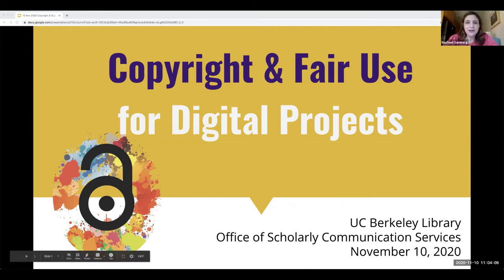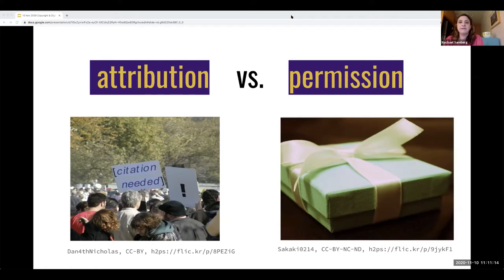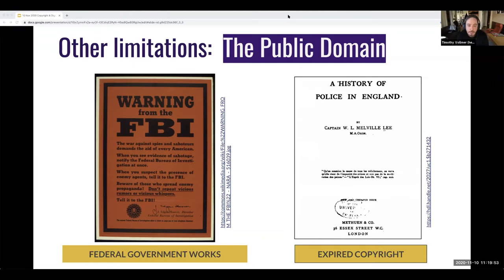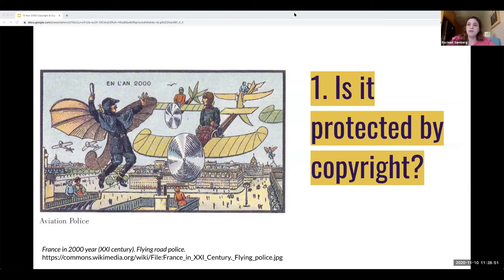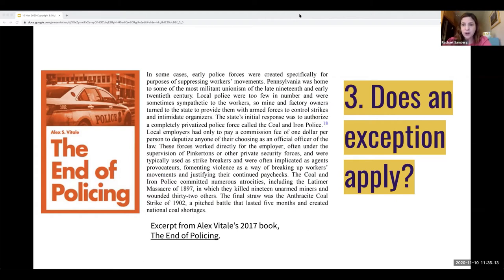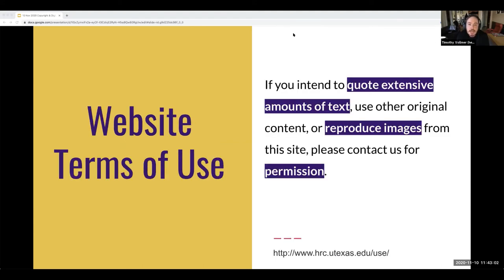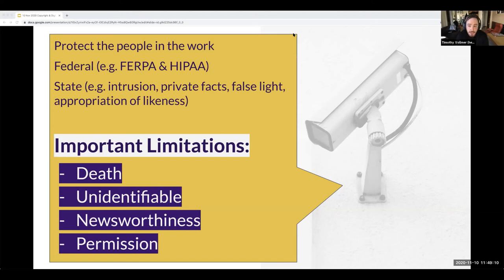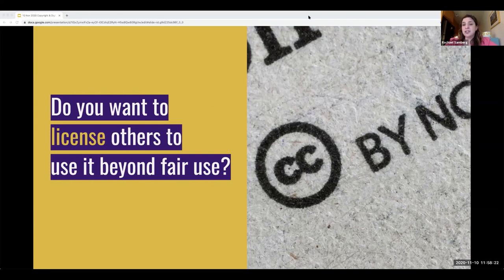Copyright & Fair Use For Digital Projects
This is a recording of a workshop to help you navigate the copyright, fair use, and usage rights of including third-party content in your digital project. Whether you seek to embed video from other sources for analysis, post material you scanned from a visit to the archives, add images, upload documents, or more, understanding the basics of copyright and discovering a workflow for answering copyright-related digital scholarship questions will make you more confident in your publication. We will also provide an overview of your intellectual property rights as a creator and ways to license your own work.

The workshop was delivered over Zoom on November 10, 2020.

00:00 Introduction
01:59 Gathering and creating content
02:43 Using others' content in your project
06:30 Attribution vs. permission
07:15 Copyright overview
09:01 Exclusive rights
10:35 Copyright duration
11:45 Limitations to copyright
14:03 Public domain
16:22 Fair use over
17:11 Four factors of fair use
24:42 Workshop exercises
32:18 Locating rightsholders
36:20 Contracts
42:33 Privacy
47:02 Ethics
52:09 UC Fair Use Policy
53:23 Sharing your work
54:24 Getting more help